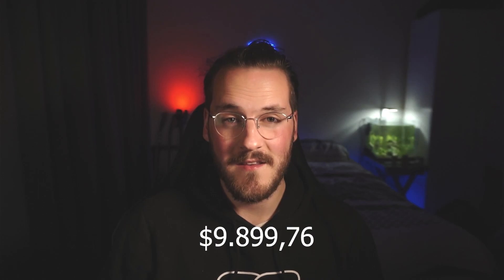How Much Is Duino-Coin Worth?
Have you wondered how much Duino-coin is actually worth? In this video I am going to explain everything on how I came up with the total amount which equals the price of Duino-coin.